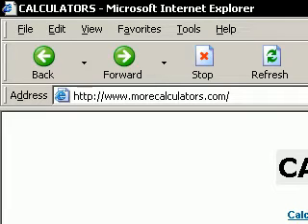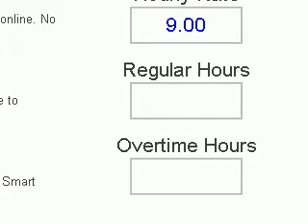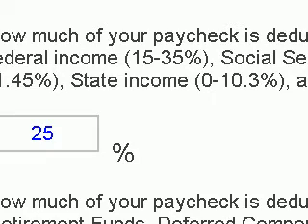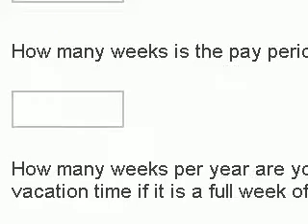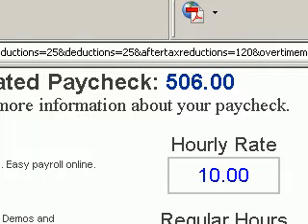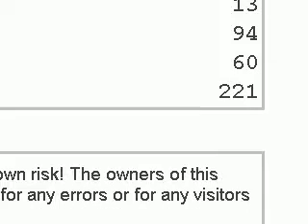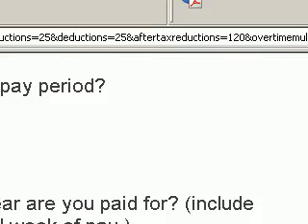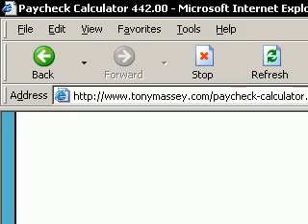how to use advanced paycheck calculator morecalculators.com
Tutorial video showing how to use the features of the advanced paycheck calculator found